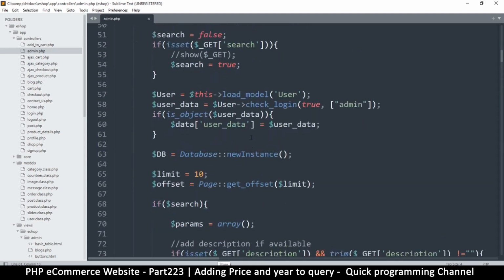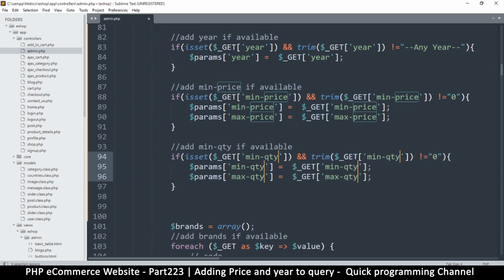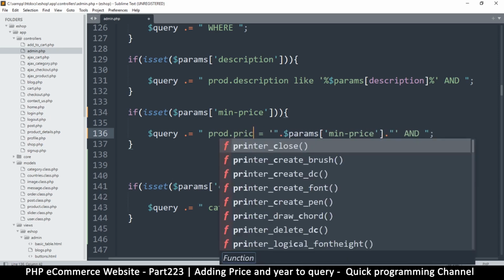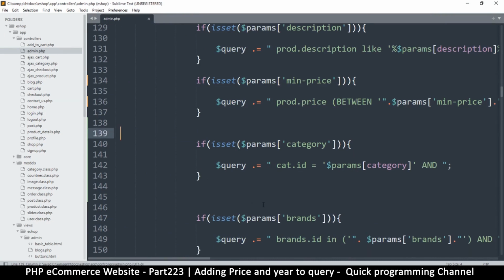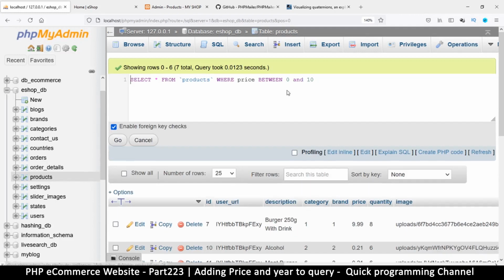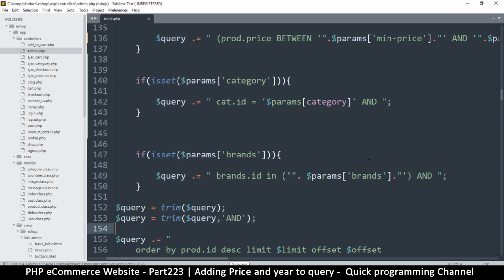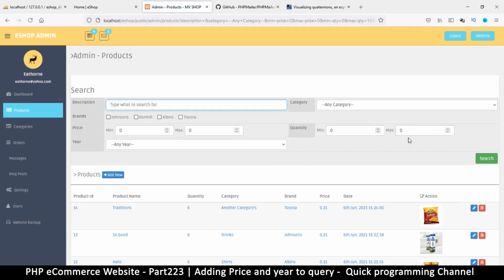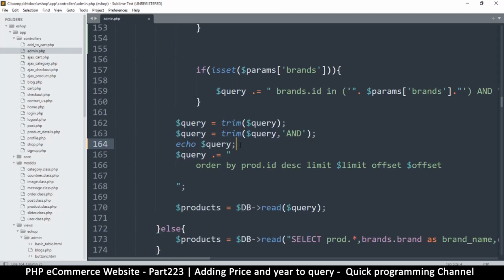#223 PHP Ecommerce website development | Adding price & year to query | MVC OOP - Quick programming